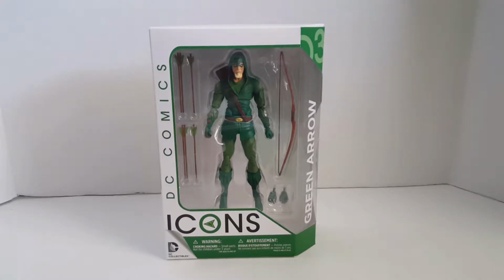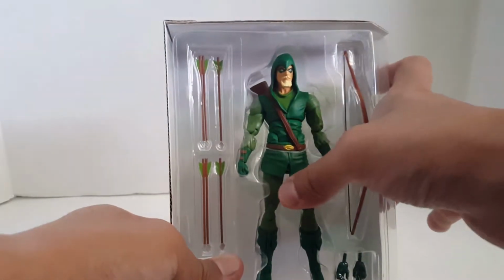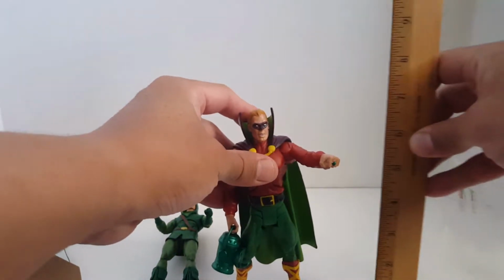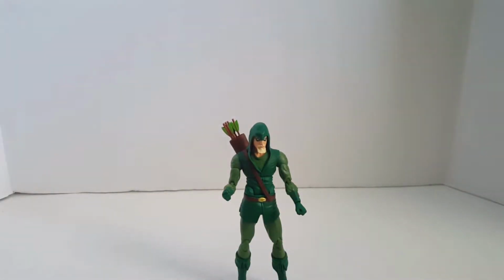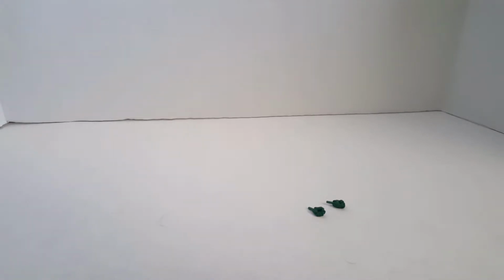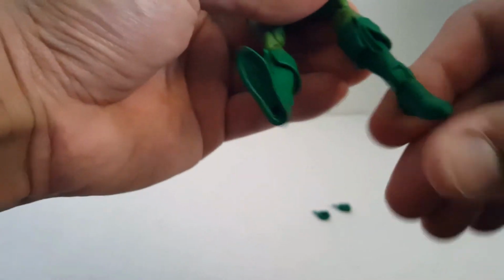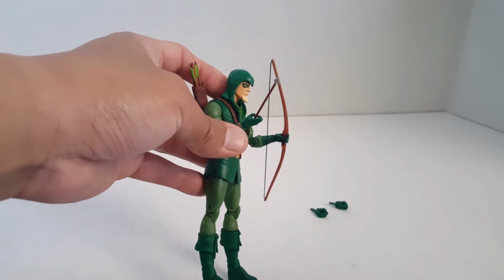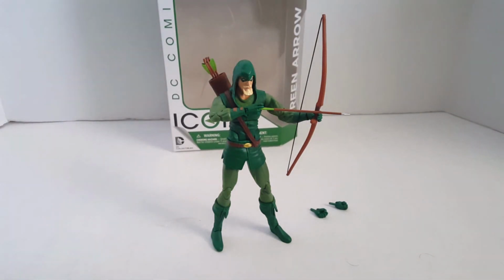GREEN ARROW DC Collectibles' ICONS video Toy Review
Hi everyone! I was very impressed by this figure. Watch my video to find out why.